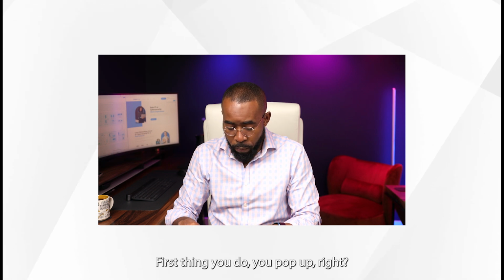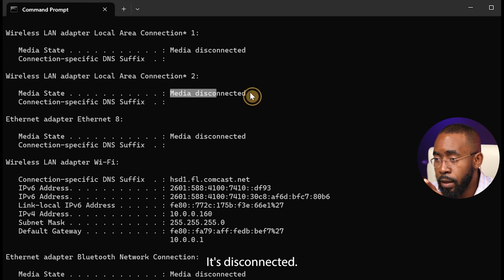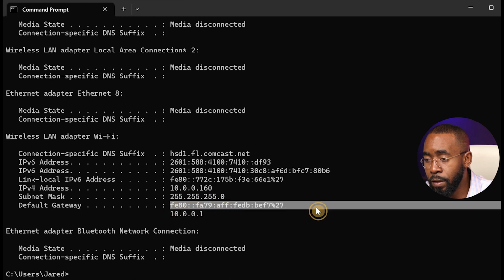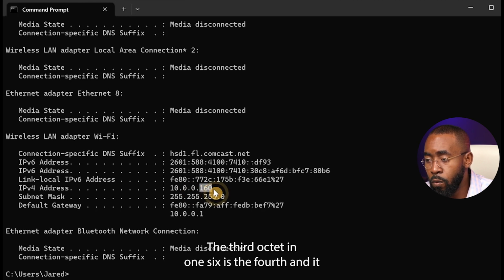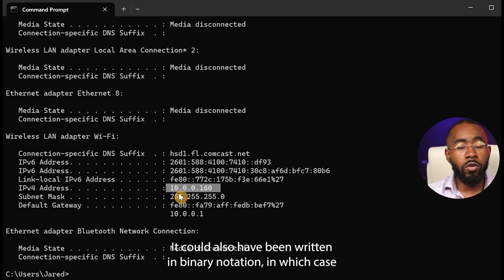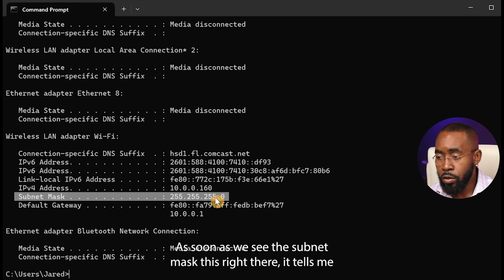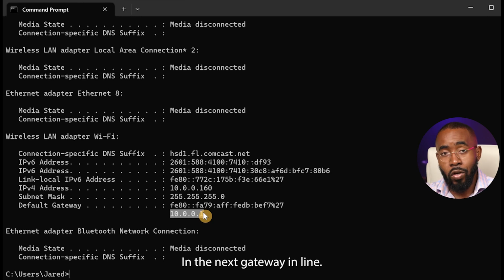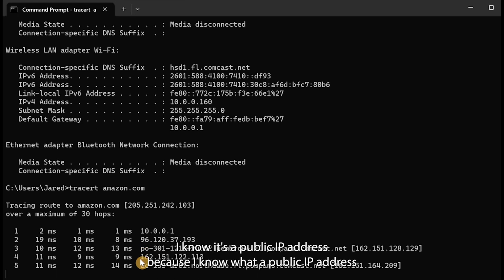IP Configuration and Parts of IPv4